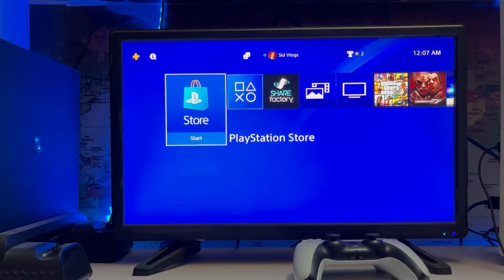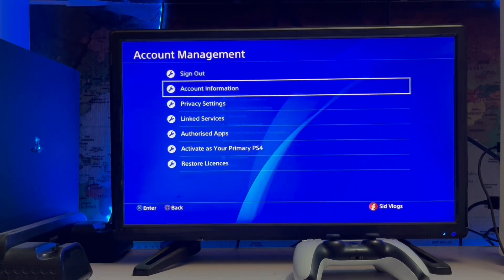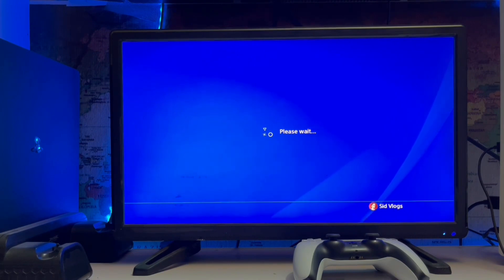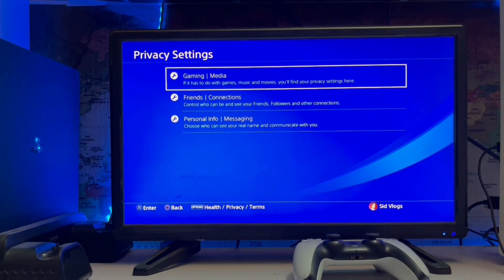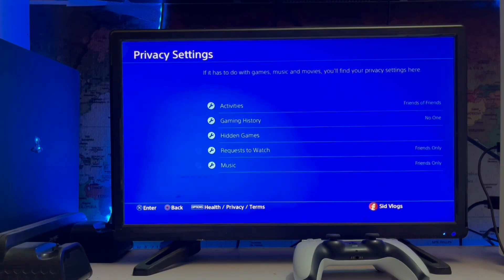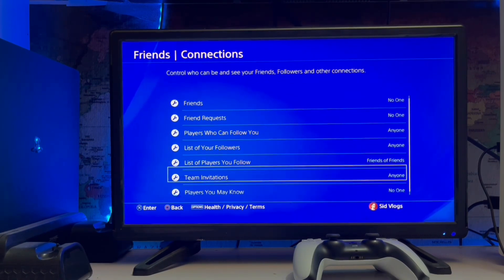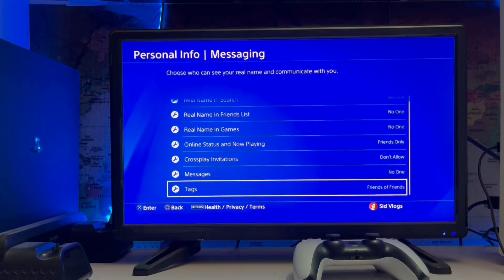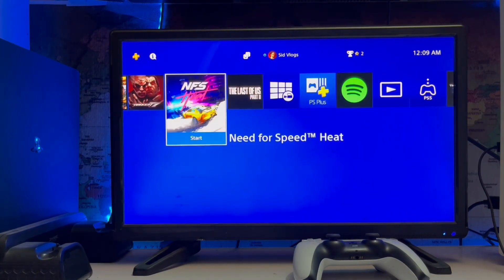How To Change PS4 privacy Settings On PlayStation 4